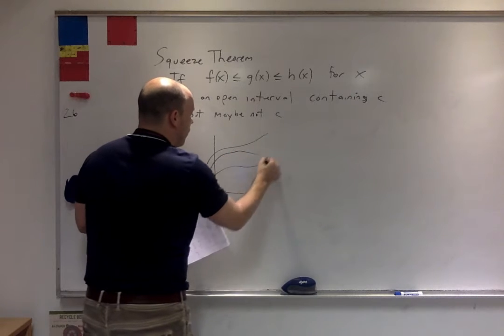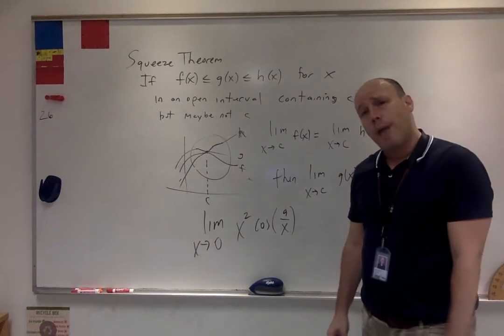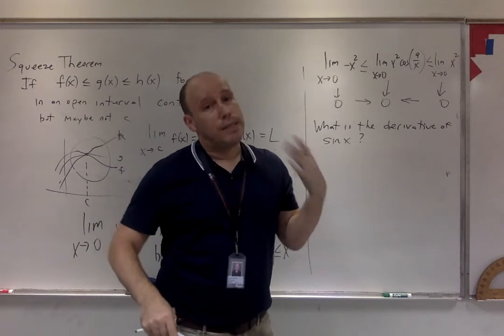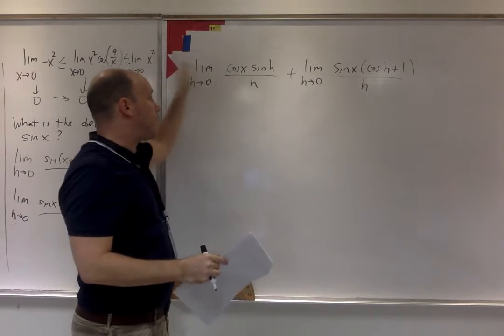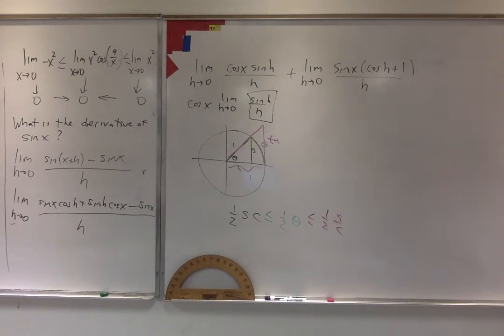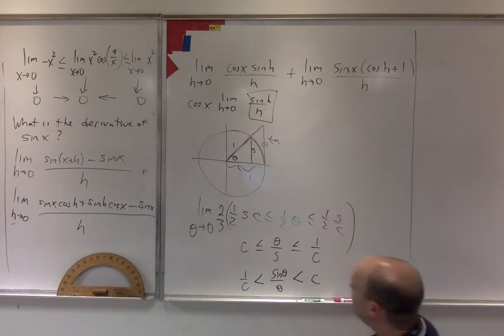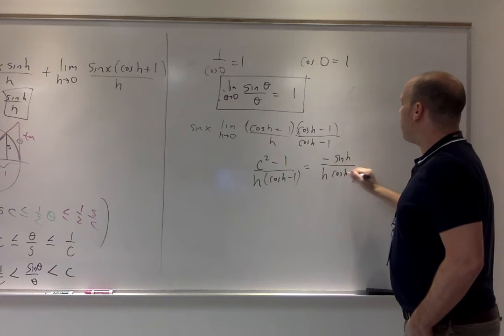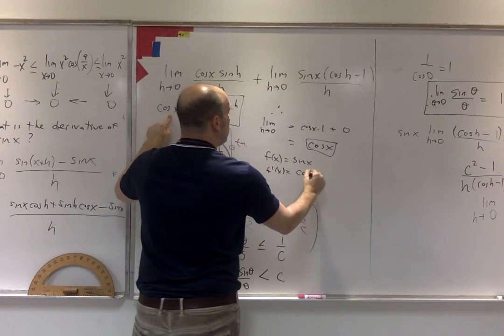limit 2 squeeze deriv sine